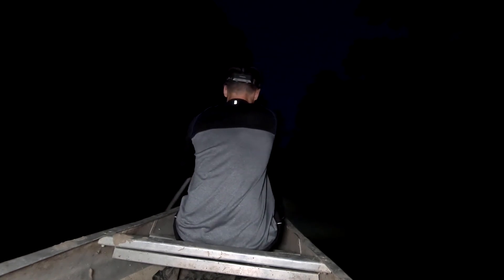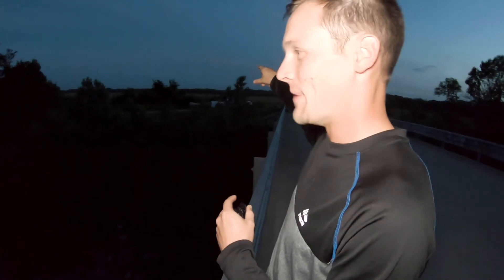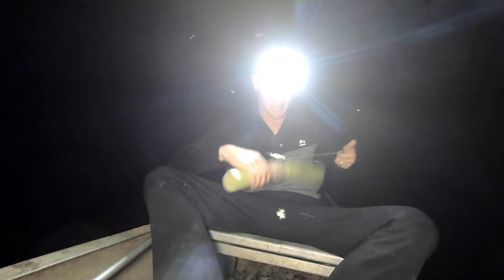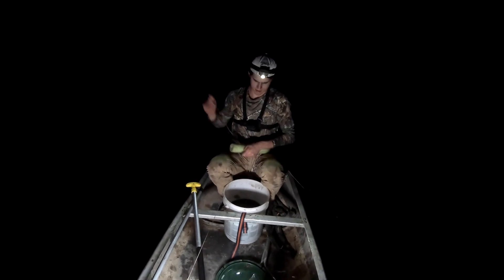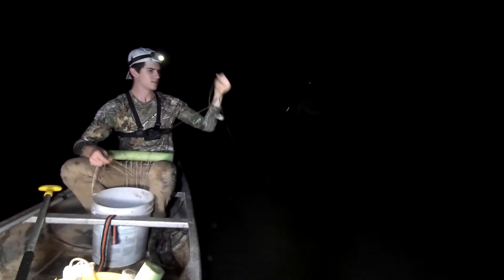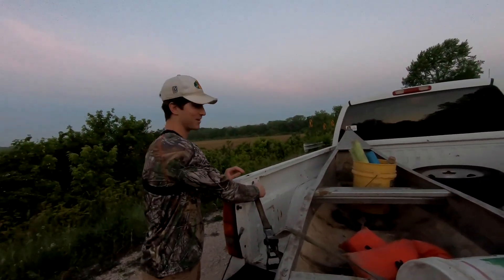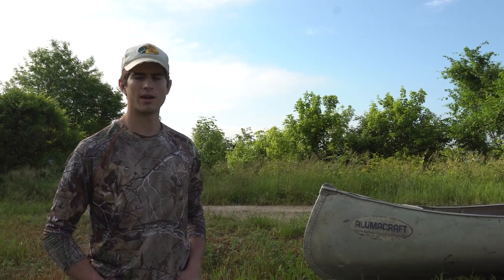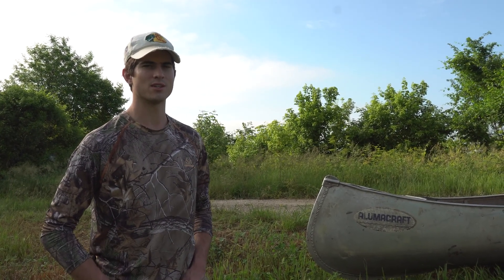Running Trot Lines in a Muddy Creek - Four Different Species Caught!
The second trot line set of the year turns up a nice flathead catfish as well as some channel cat, blue cat, and gar.